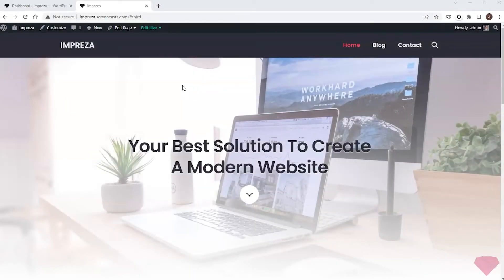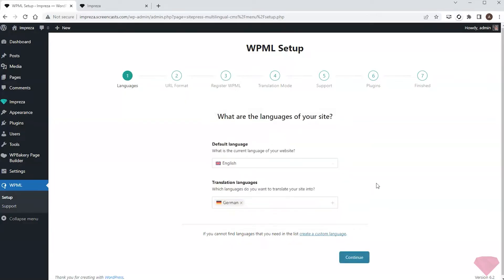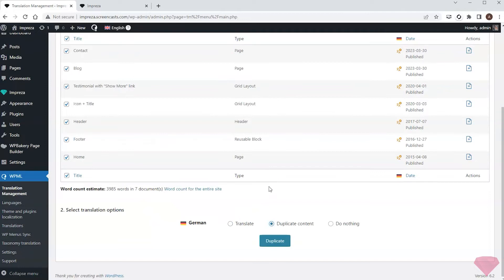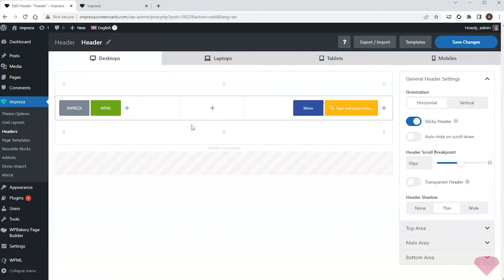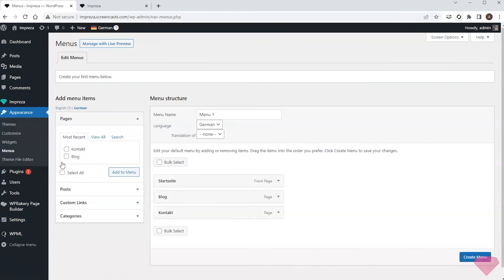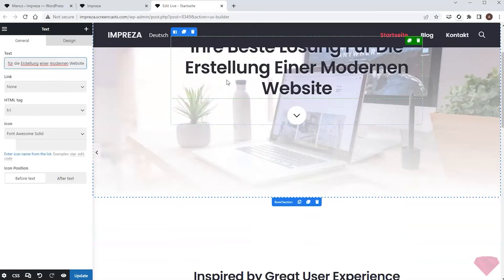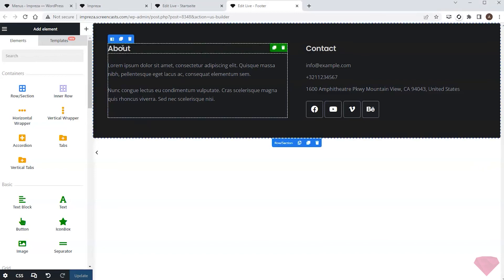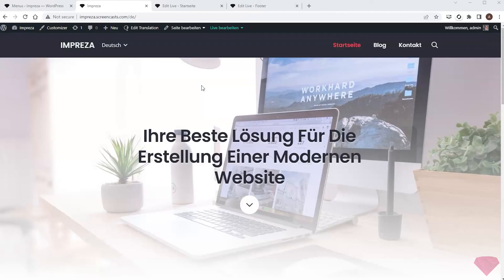Building a multilingual website with WPML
In this video, I want to build a multilingual site with the WPML plugin.